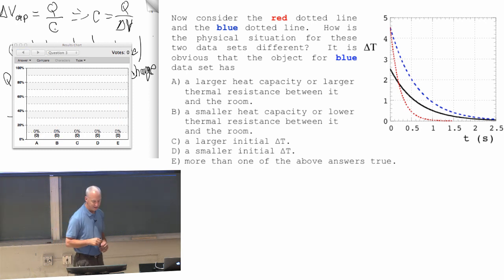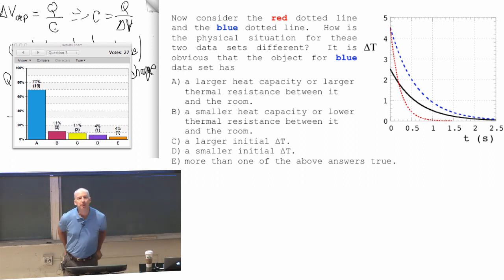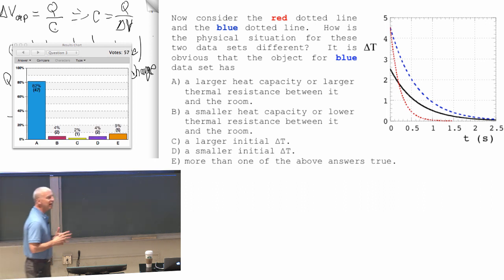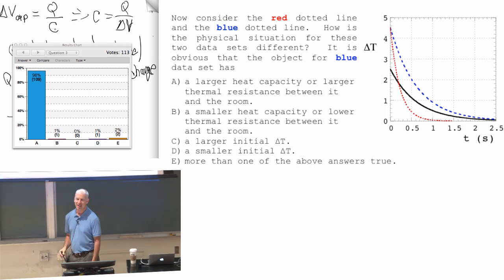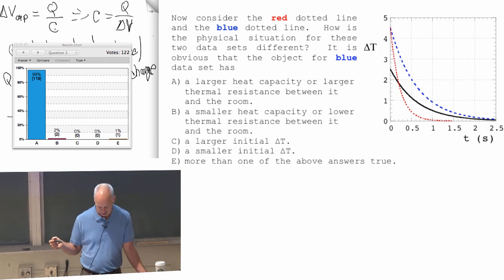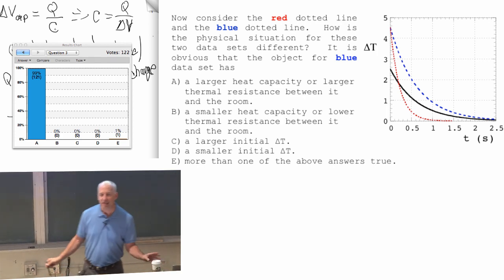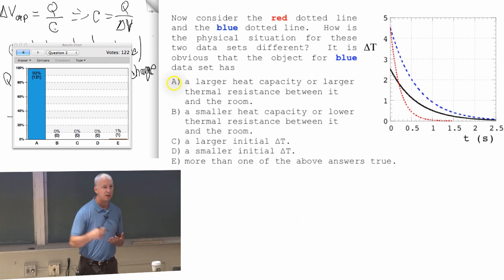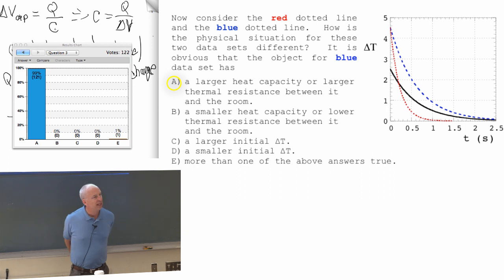Lecture 4 part 7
heat capacity and thermal resistance